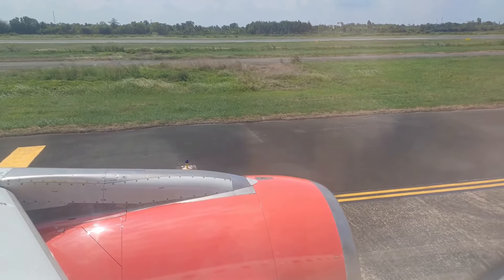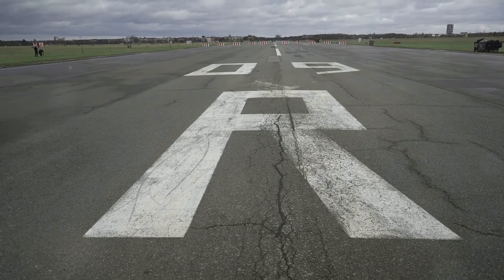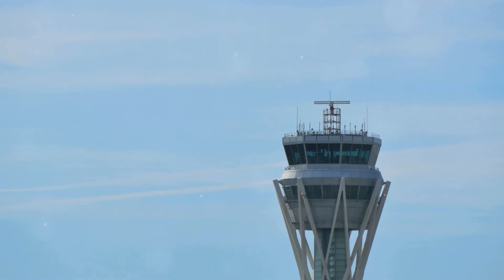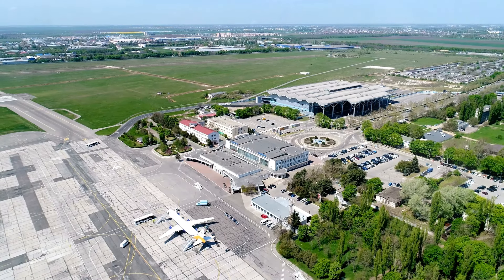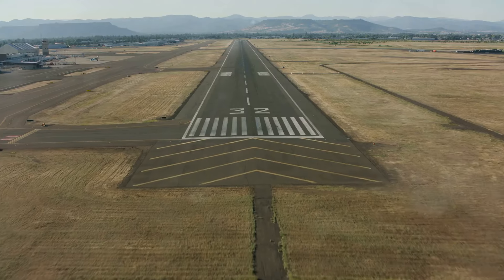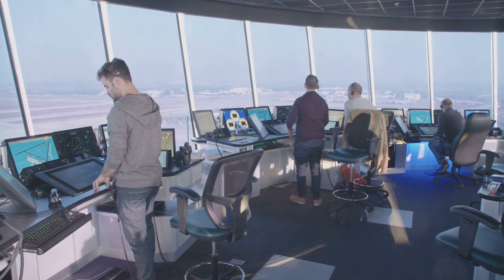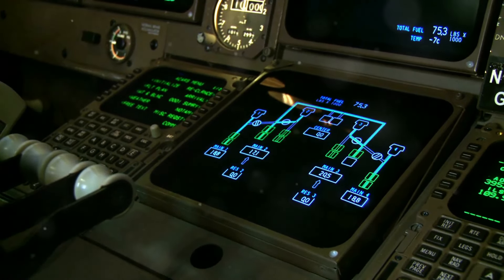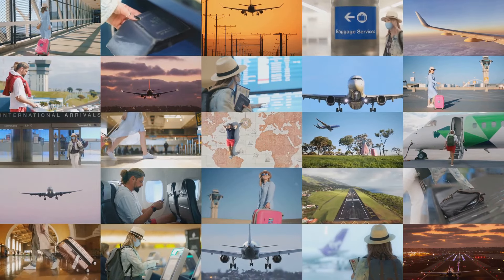Secrets Behind Runway Numbers – What Do They Really Mean?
Ever wondered what the numbers on airport runways mean? In this video, we'll uncover the secrets behind how runways are numbered and what it all means for aviation safety. Learn about runway heading, markings, and orientation in this fascinating exploration of airport design.
Discover the fascinating secrets behind runway numbers and their hidden meanings! Learn how these numbers are calculated, why they matter to pilots, and how they ensure safe landings and takeoffs. Perfect for aviation enthusiasts, students, and curious minds!